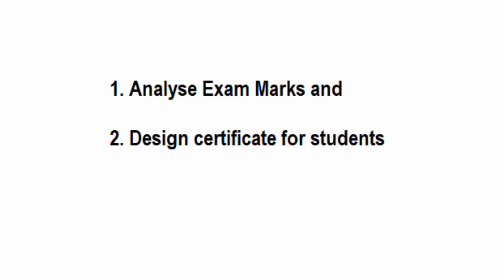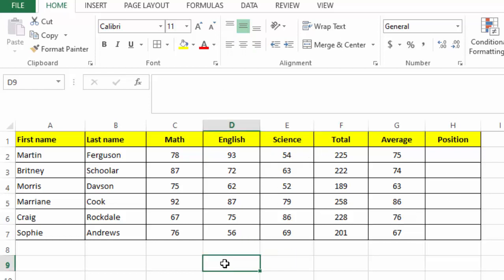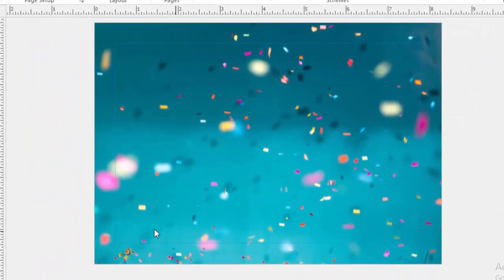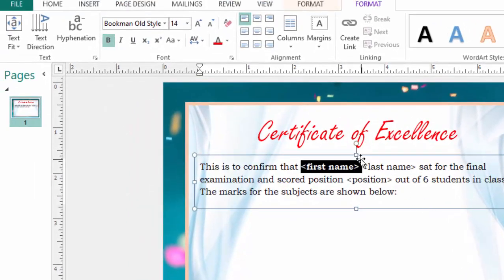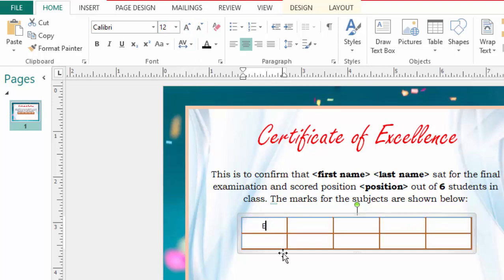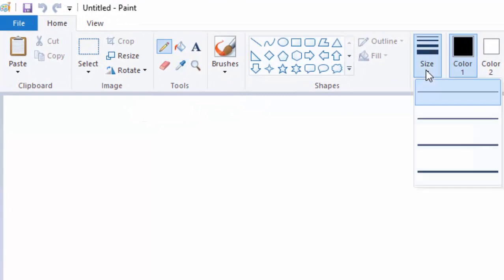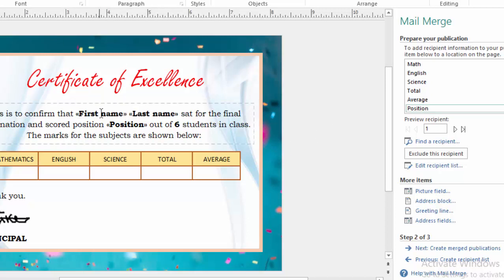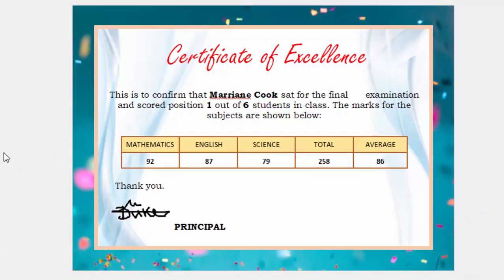Design Exam Certificate in MS Publisher